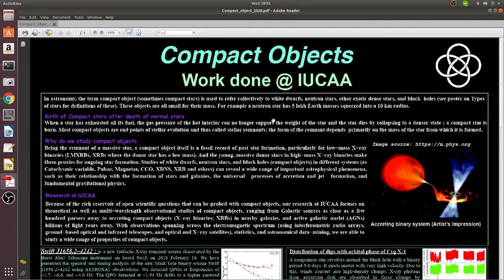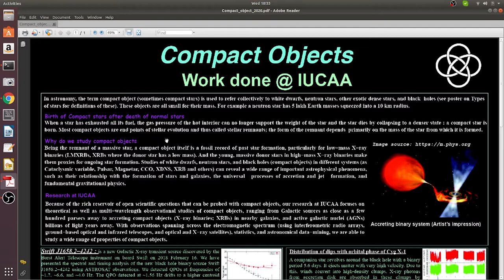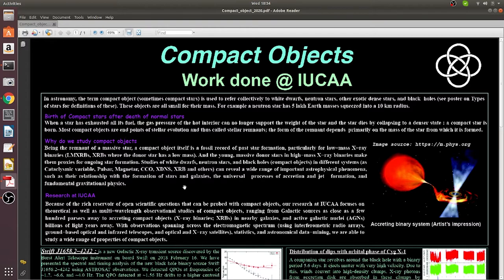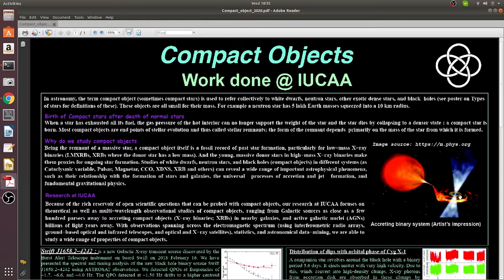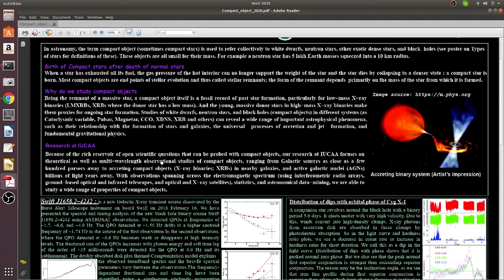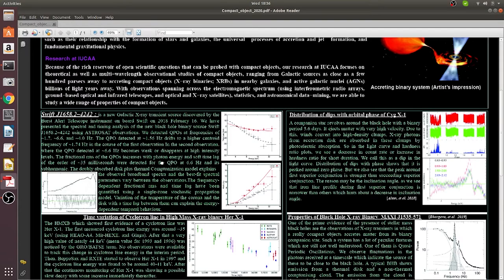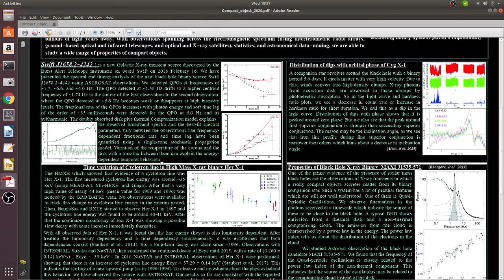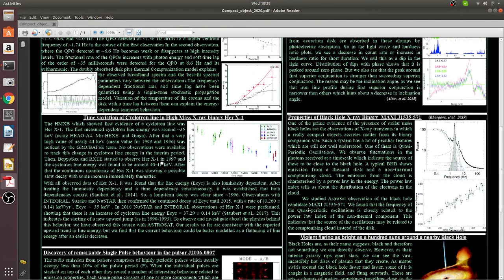Compact Objects Work done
Compact Objects Work done @IUCAA : Tek Prasad Adhikari